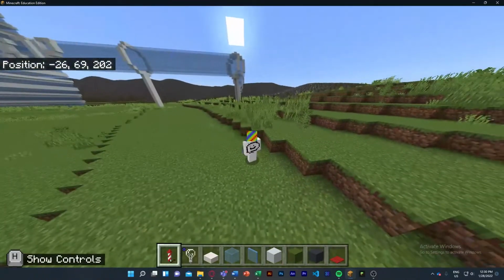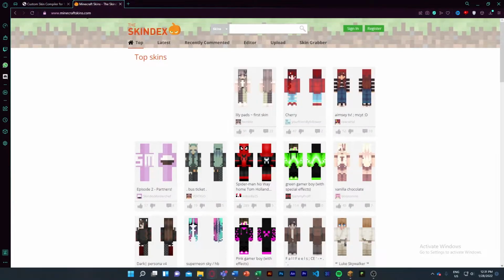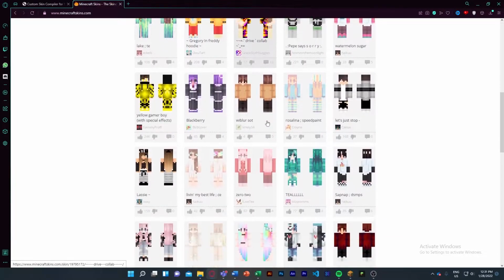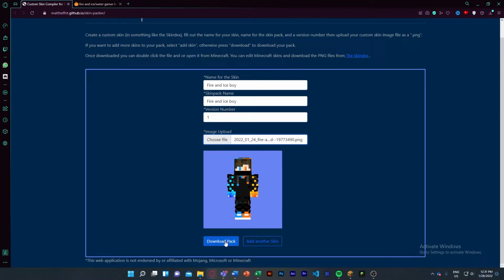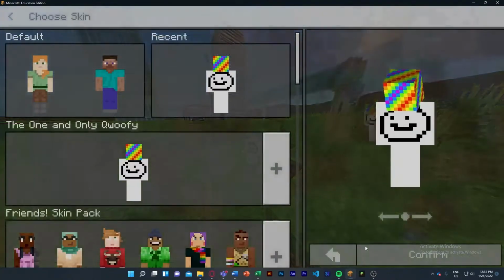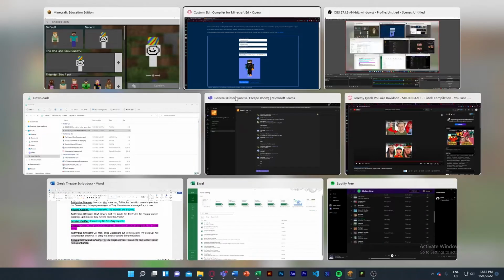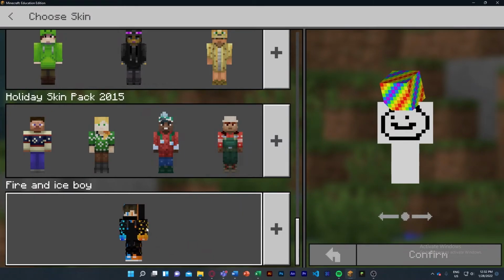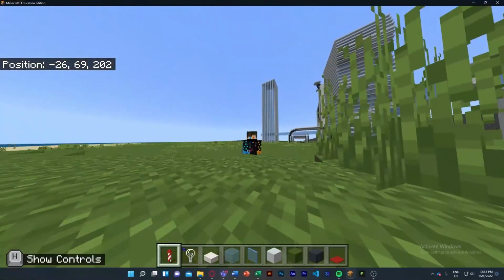How to import your own skin into Minecraft Education!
In this video, I showed you how to import any skin into Minecraft education!